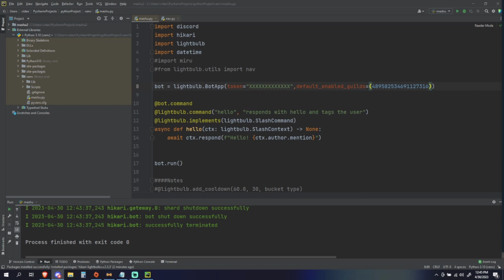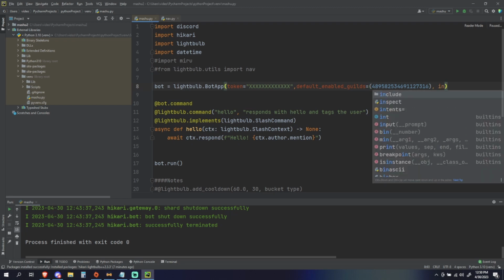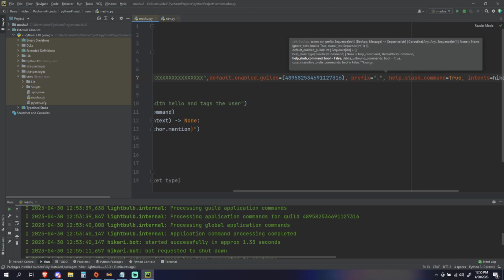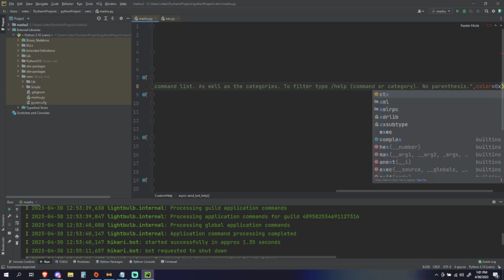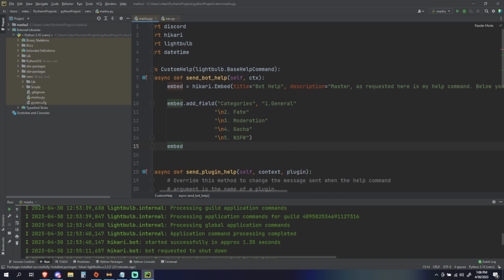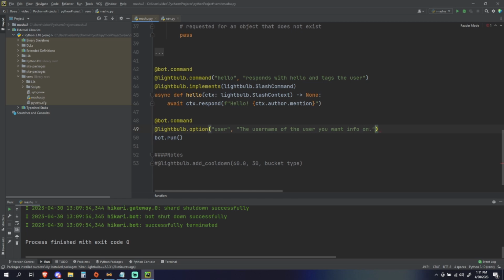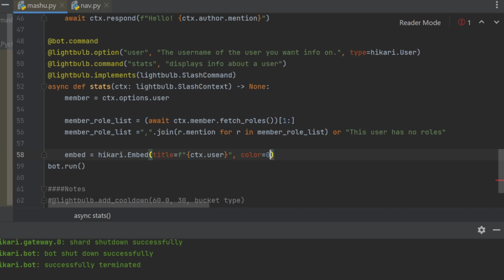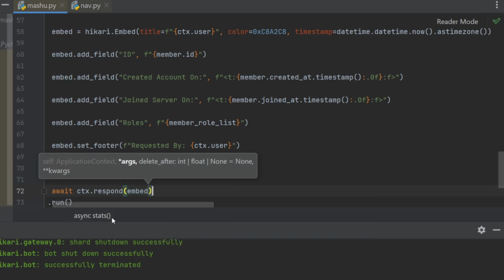Hikari Tutorial #3 Creating A Custom Help Command and User Info Command in Lightbulb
In this video we create a custom help command and command to fetch info about a particular user in the server.